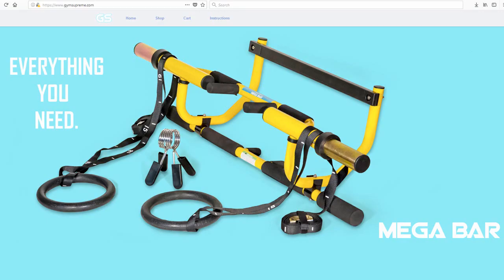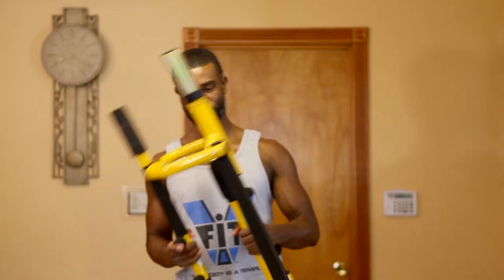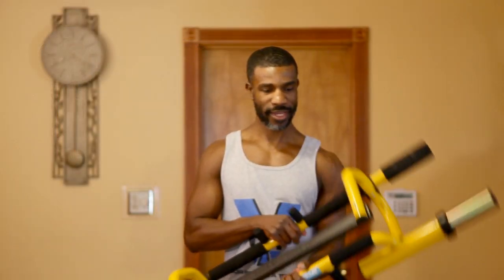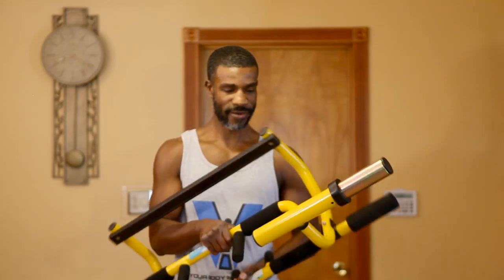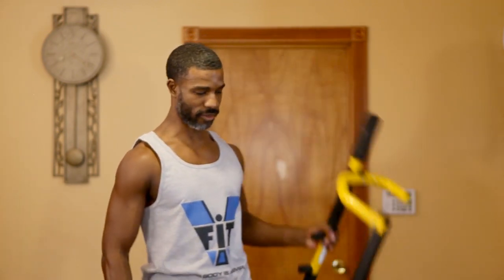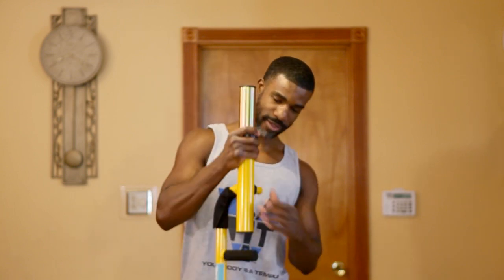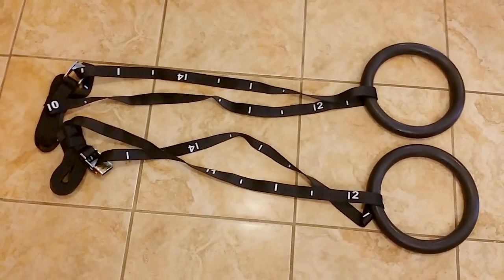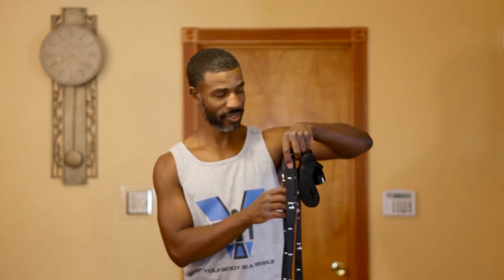Mega Bar Review - Best Pull Up Bar Ever!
This is a review of the Mega Bar by Gym Supreme.
This workout Bar is all you need for a complete home workout.

This Pull-Up bar fits in your doorway and allows you to perform different grips for pull-ups.

It also comes with gymnastics rings so you can do various ring exercises.

You can also attach weights or bands to the bar to workout with.
I highly recommend this product for home workouts.

Music in Video:
The Simplest by Jingle Punks

V Fit - Your Body is a Temple!